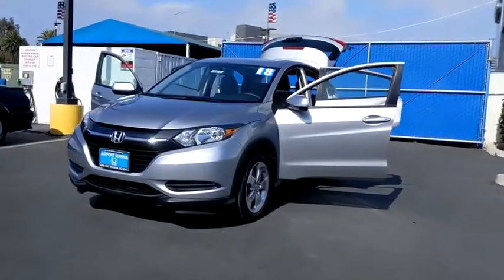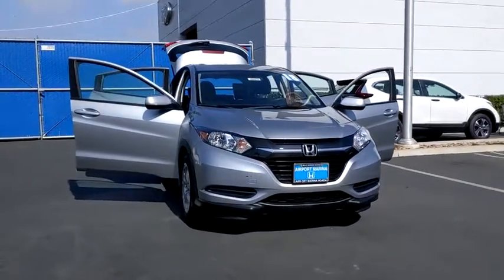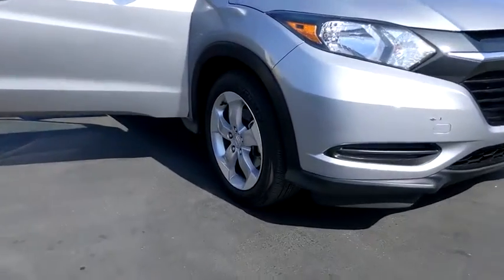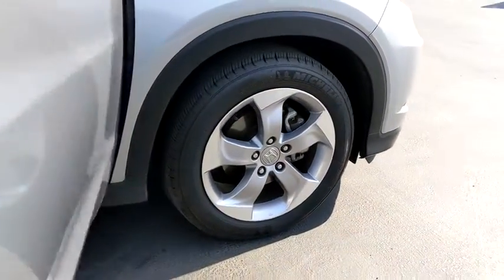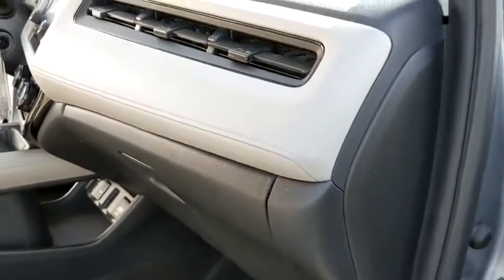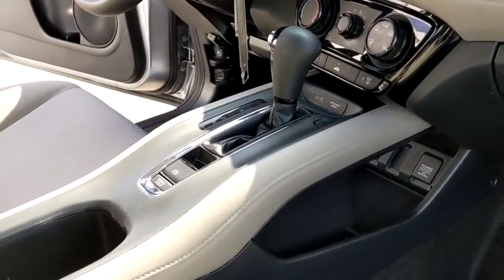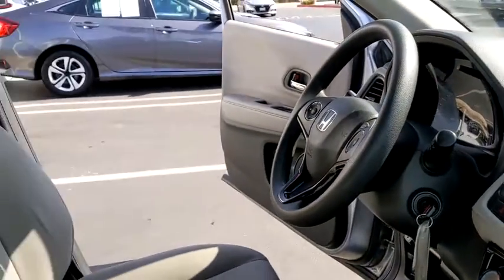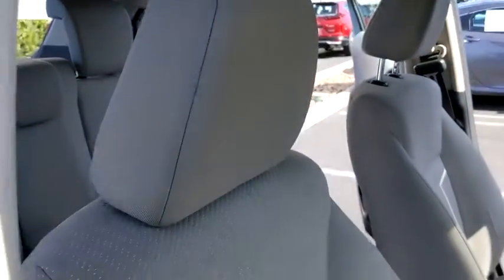2018 Honda HR-V Los Angeles, Carson, Torrance, Culver City, Ingelwood, CA 28073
Used 2018 Honda HR-V available in Los Angeles, California at Airport Marina Honda. Servicing the Carson, Torrance, Culver City, Ingelwood, CA area.

Check out this. 2018 Honda HR-V LX CARFAX One-Owner. Clean CARFAX.brbrbrAwards:br * 2018 KBB.com 10 Most Awarded Brands * 2018 KBB.com Brand Image AwardsbrKelley Blue Book Brand Image Awards are based on the Brand Watch(tm) study from Kelley Blue Book Market Intelligence. Award calculated among non-luxury shoppers.  Kelley Blue Book is a registered trademark of Kelley Blue Book Co. Inc.brbrAirport Marina Honda! Excellent Selection of Used Vehicles Financing Options Serving Manhattan Beach Westchester Mar Vista Pacific Palisades Santa Monica Playa del Rey Beverly Hills Inglewood Malibu Venice Culver City Brentwood Westwood West Hollywood Bel Air Ladera Heights and El Segundo but all over Southern California and LA. ALL ADVERTISED PRICES EXCLUDE GOVERNMENT FEES AND TAXES ANY FINANCE CHARGES ANY DEALER DOCUMENT PROCESSING CHARGE ANY ELECTRONIC FILING CHARGE AND ANY EMISSION TESTING CHARGE. *0.99% APR for 36 month on above average approved credit from HFS not all customers will qualify.